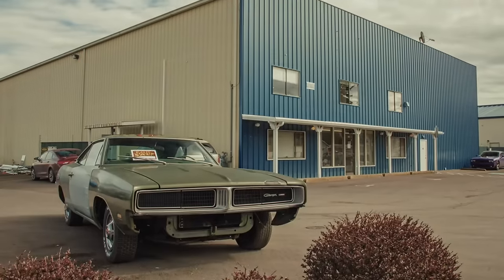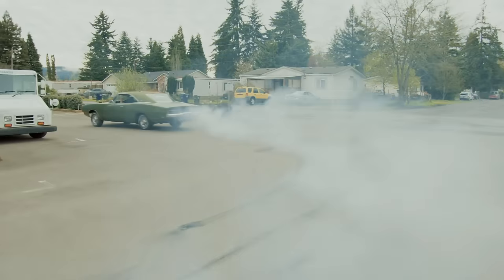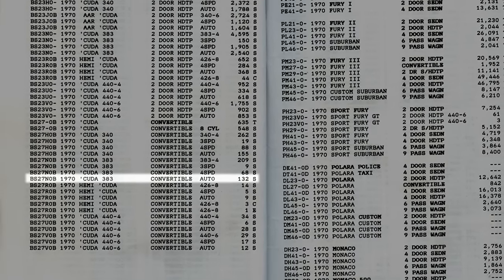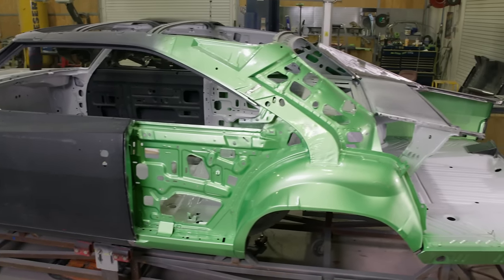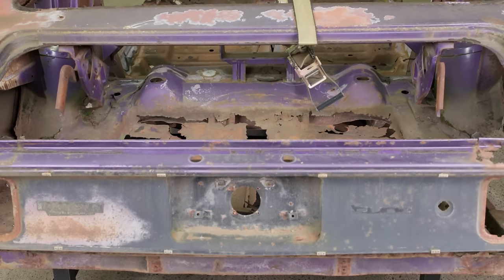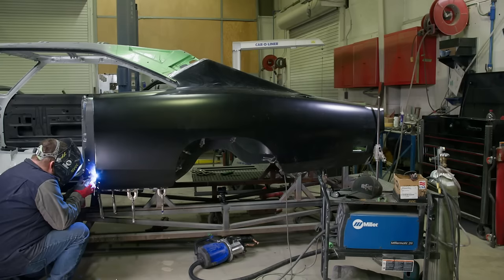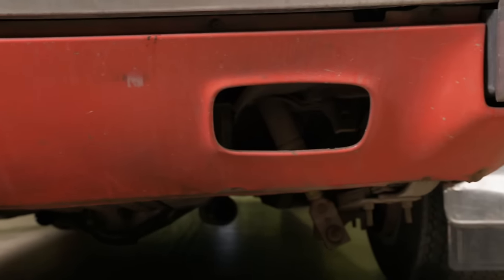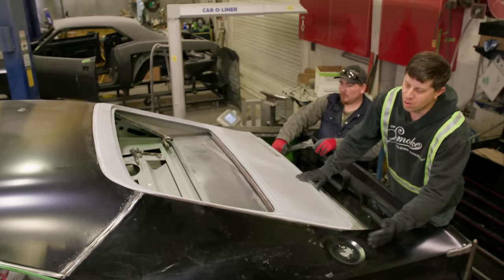RUST IN PIECE! DEAD ON ARRIVAL CUDA CONVERTIBLE MAY NOT BE REVIVABLE.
Mark takes on a car that is even gonna be tough for him and the team but it's a Million dollar car done!